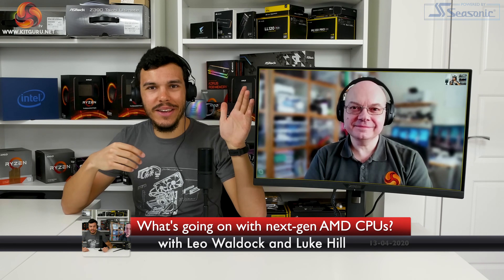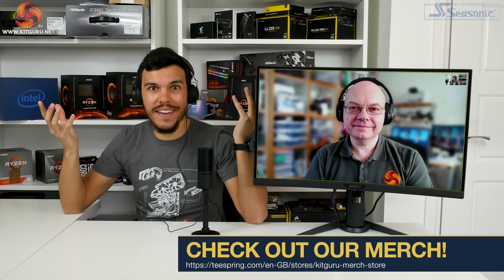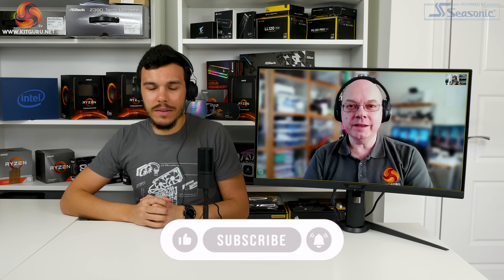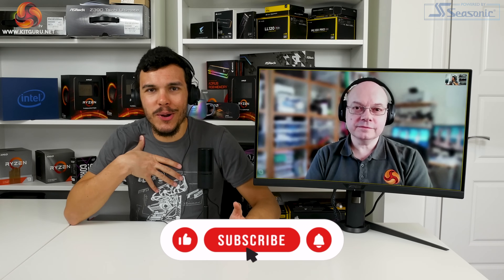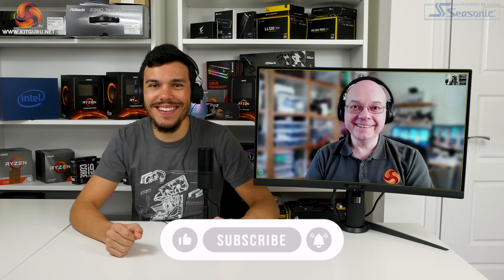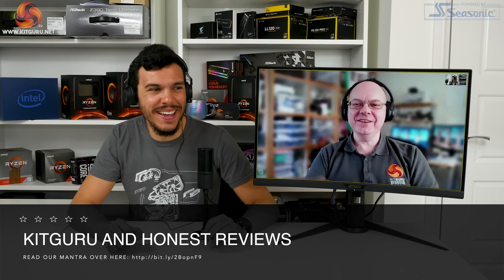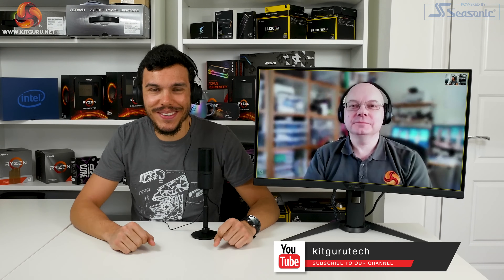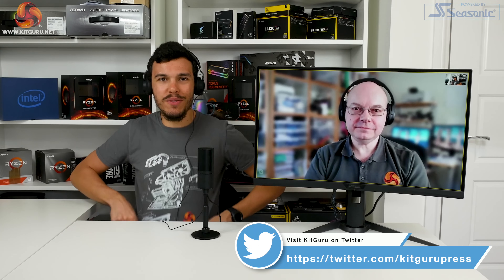Luke and Leo Get Technical (Ep5) - the AMD Zen 3 Episode!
Luke and Leo have both been hugely impressed with AMD Zen 2 and the Ryzen 3000 series of processors. Today, the pair look ahead to what we can expect from Zen 3 and Ryzen 4000 - or whatever it's going to be called!

0:00 Start
0:16 introduction
1:03 Zen 3 in 2020?
1:39 more cores per complex
2:20 let's rewind a little...
3:26 what about cache
5:01 will Zen 3 be a new architecture?
7:23 but do we need a new architecture?
8:43 talking process node
9:30 increasing clock speed
10:54 continuation of AM4?
13:06 Zen 3 at Computex? Or CES 2021
14:13 back to clock speed...
15:10 will naming conventions change?
16:41 Leo drops an 'EPYC' joke...
17:03 summing up

KitGuru uses a variety of equipment to produce content:
As of May 2019: